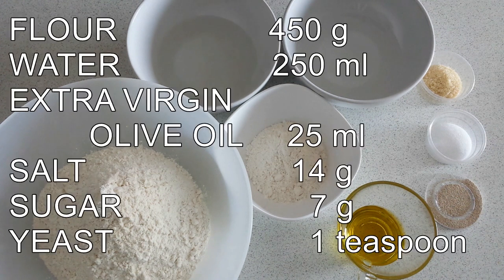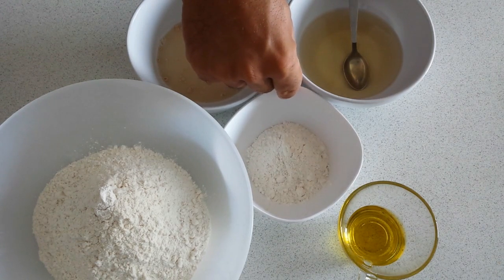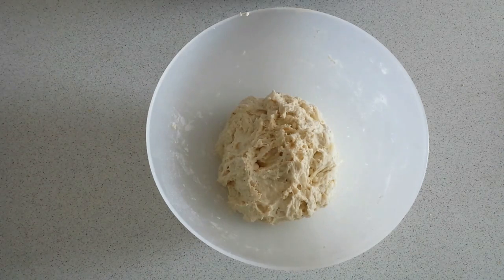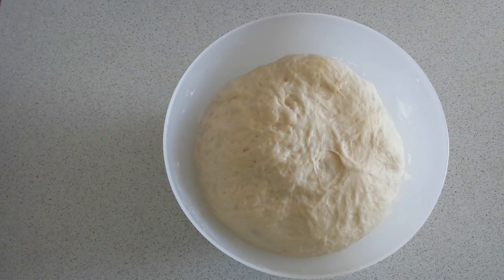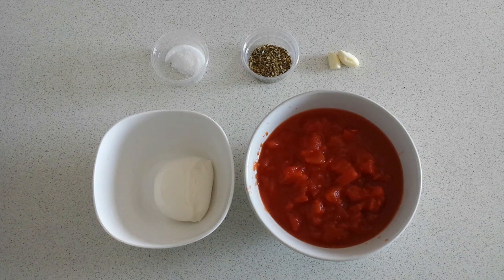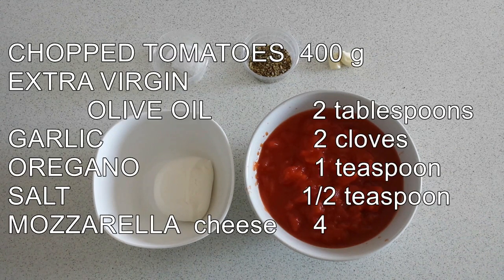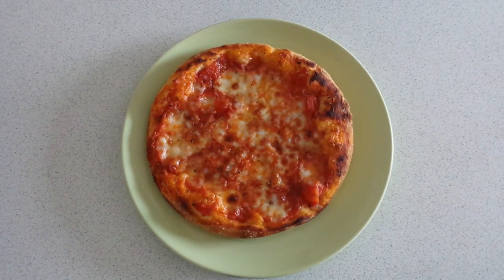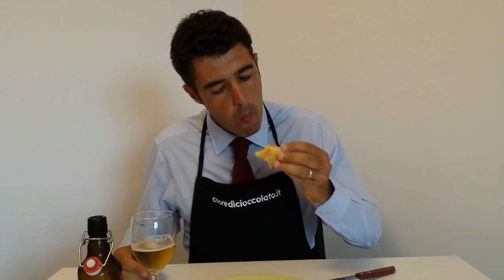How to make Italian PIZZA at home.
Only one thing it's better of the pizza, the pizza made ​​with the heart  of chocolate. This recipe will give you great satisfaction , perfect for an evening with friends and wonderful for a night playing FIFA 17 or for the World Cup Final . When you test it , let me know if you like it. Bye Bye!